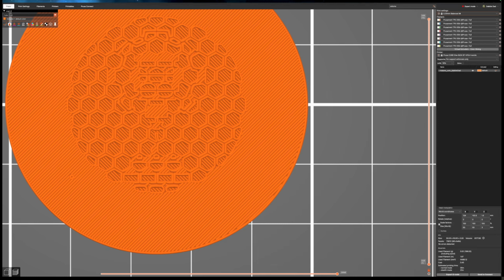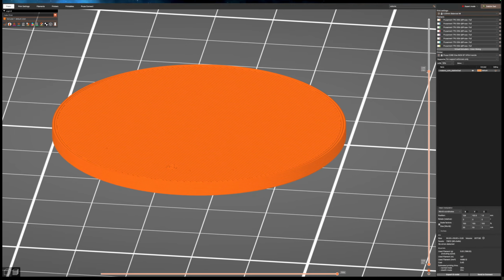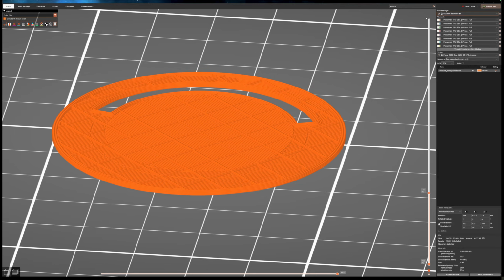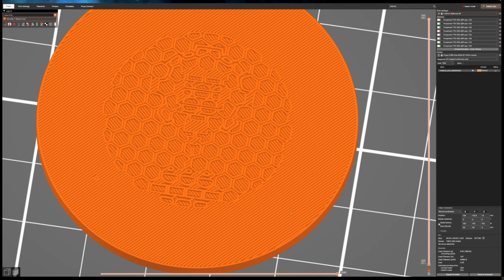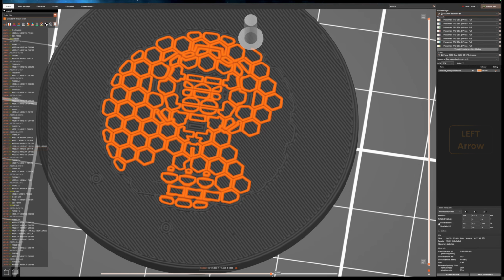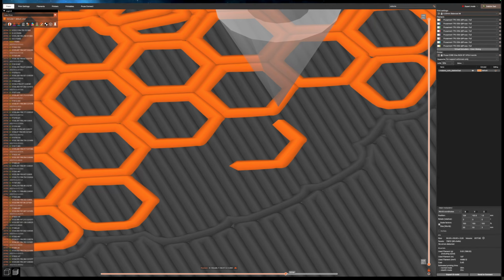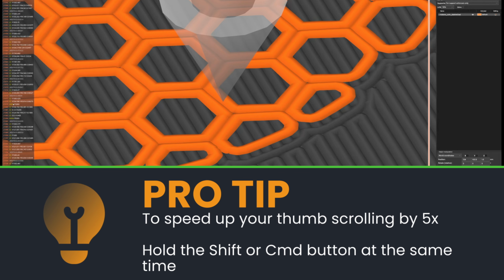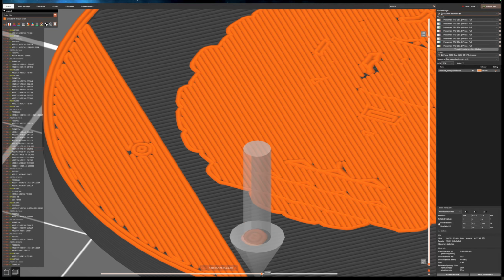What's a Thumb? PrusaSlicer Preview Sliders Explained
Ever wondered what your slicer's "active thumb" actually controls? Learn how PrusaSlicer's Preview slider lets you scrub through a print layer by layer, and position by position, to catch print issues before they happen. Catch the rest of the series in the full PrusaSlicer Basics playlist

Goals of What I Am Trying to Teach You:
- What the "thumb" is on PrusaSlicer's Preview slider
- Using the up/down arrow keys to move through your print layer by layer
- Using the left/right arrow keys to scrub the tool path within a single layer
- How to spot a recurring print issue by reviewing the G-code at a specific point in the path

Timestamps:
0:00 Intro
0:53 What "Thumb" Actually Means
1:05 Vertical Slider - Moving Layer by Layer
2:05 Horizontal Slider - Scrubbing the Tool Path
2:47 Scrubbing G-Code with the Mouse Wheel
3:39 Finding a Recurring Print Issue
5:00 Recap - Up/Down vs. Left/Right

If you learn better in written form head over to the

Most people won't remember everything from this video, so hit Save if you want to come back to it later.
If you found it useful, share it with someone else. It might help them too.
New videos go up when they're ready, not on a fixed schedule.

Slice Smarter. Print Better. - Dabble Dad